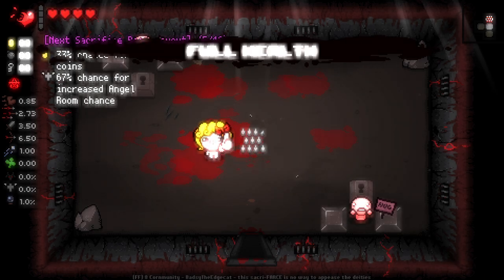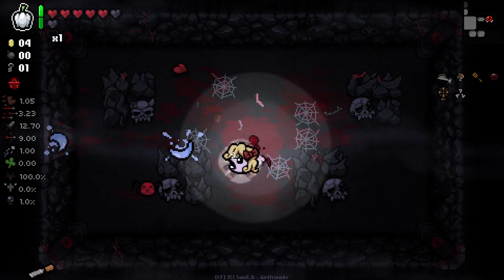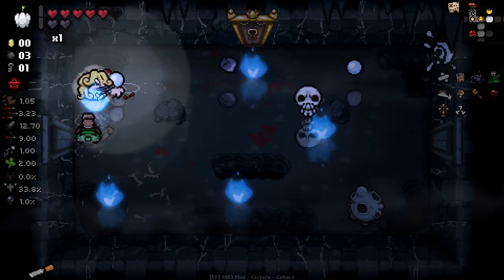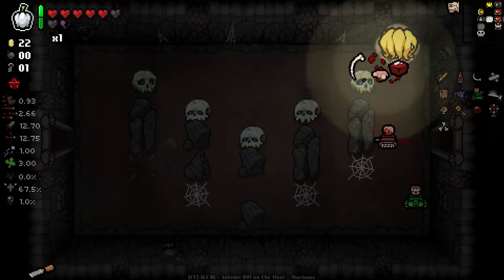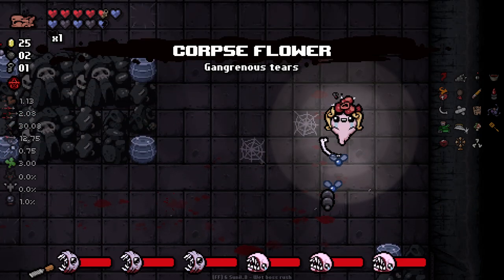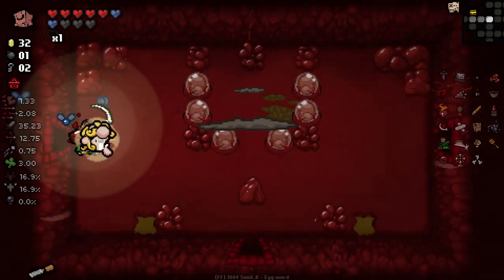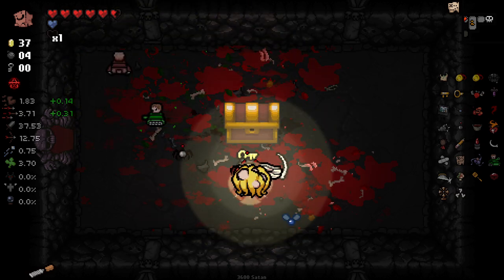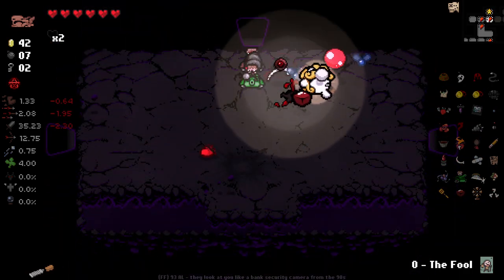HOW ON EARTH DID I GET THIS SPATULA??? - Modded Binding of Isaac Repentance - Part 276